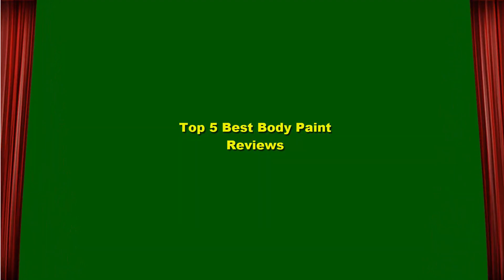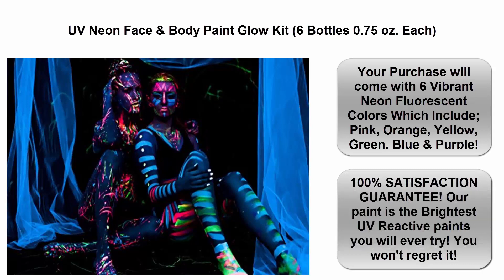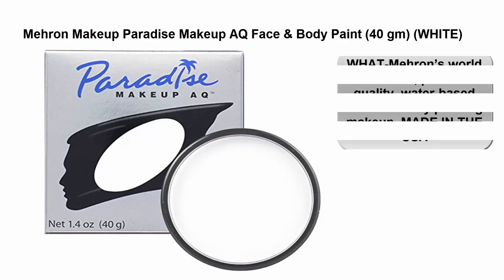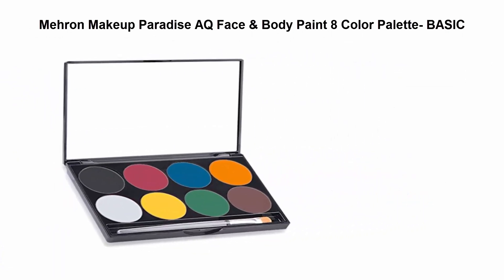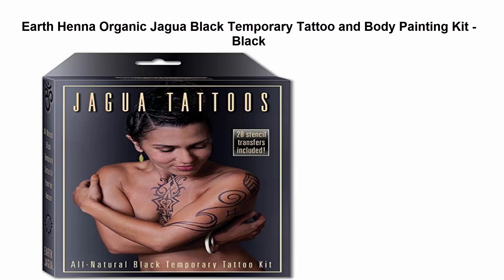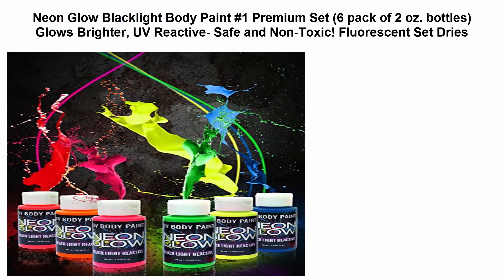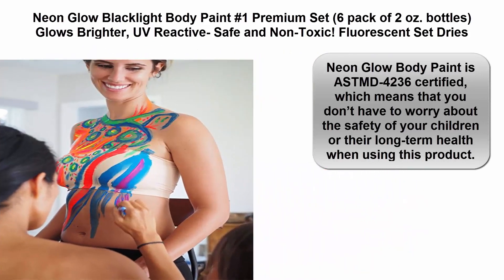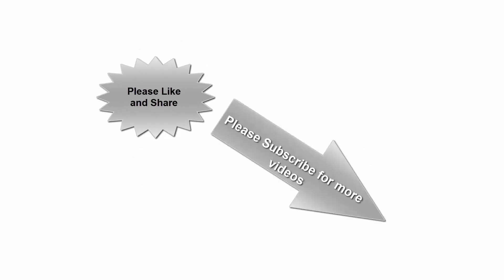Top 5 Best Body Paint : Body Paint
I put links to each Body Paint at Amazon page in the description, So you can check out the other at Amazon.

Top 1

UV Neon Face & Body Paint Glow Kit (6 Bottles 0.75 oz. Each)

Top 2

Mehron Makeup Paradise Makeup AQ Face & Body Paint (40 gm) (WHITE)

Top 3

Mehron Makeup Paradise AQ Face & Body Paint 8 Color Palette- BASIC

Top 4

Earth Henna Organic Jagua Black Temporary Tattoo and Body Painting Kit - Black

Top 5

Neon Glow Blacklight Body Paint #1 Premium Set (6 pack of 2 oz. bottles) Glows Brighter, UV Reactive- Safe and Non-Toxic! Fluorescent Set Dries Quickly,

"Quality Five Channel" is a participant in the Amazon Services LLC Associates Program, an affiliate advertising program designed to provide a means for sites to earn advertising fees by advertising and linking to Amazon.com. As an Amazon Associate I earn from qualifying purchases.